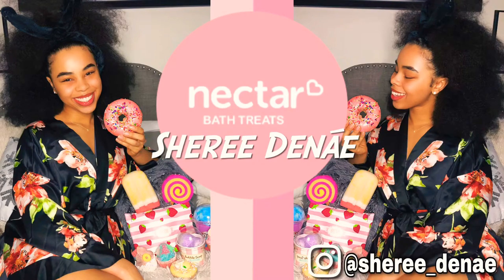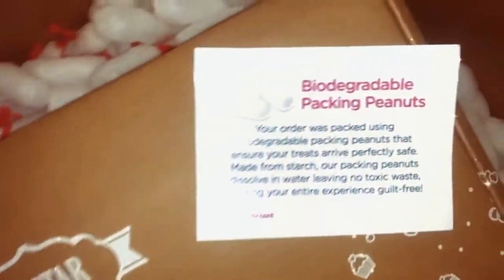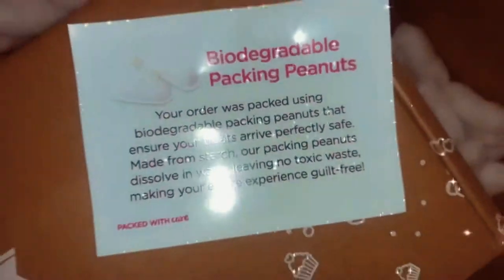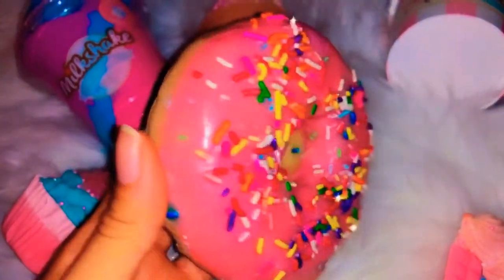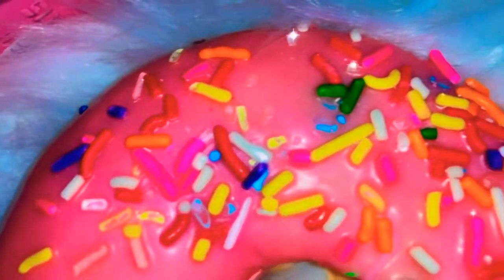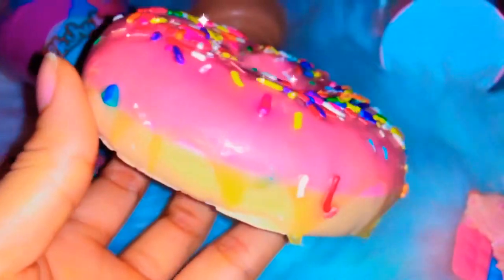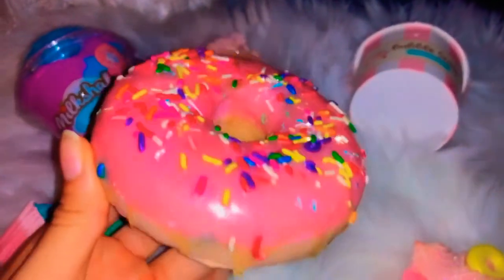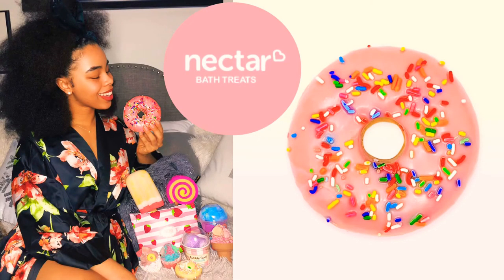Nectar Bath Treats: Jumbo Strawberry Donut Soap🍩🍓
LET'S TALK IN THE COMMENT SECTION!!
My Info.:
Background Beat: Pdub the Producer